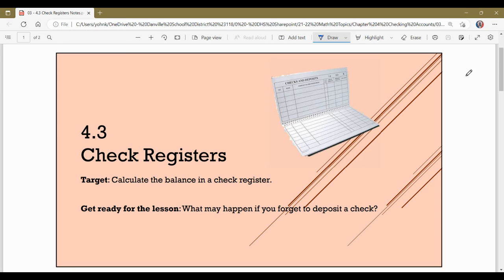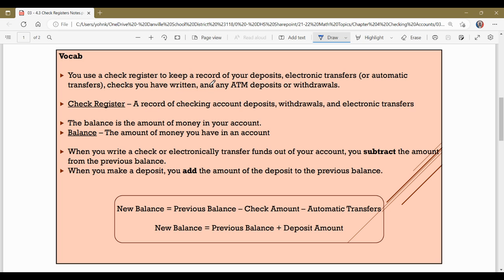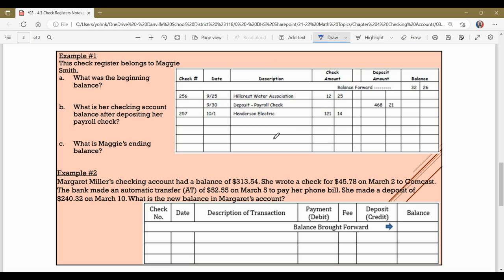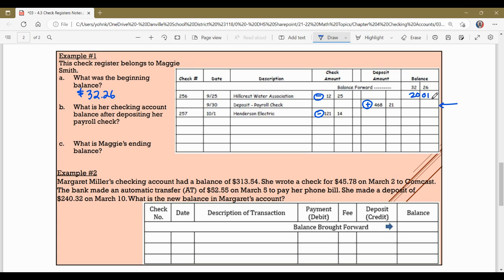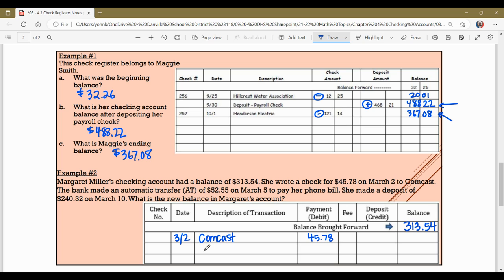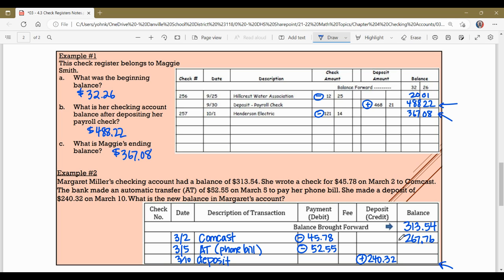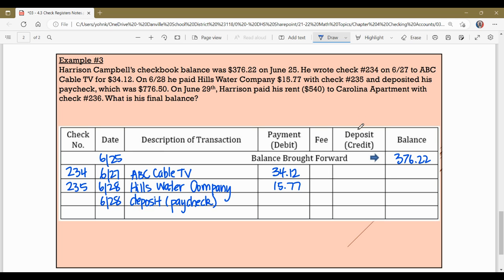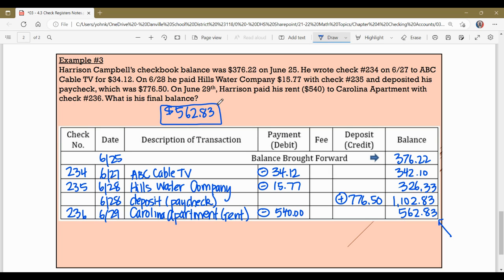Math Topics - 4.3 Video